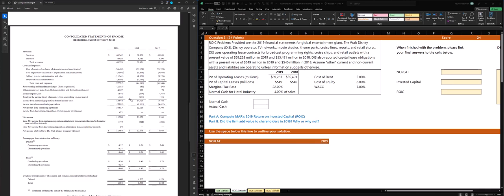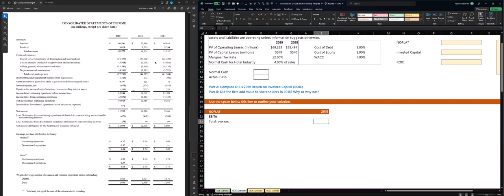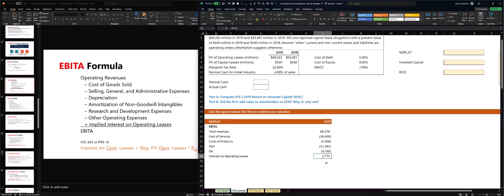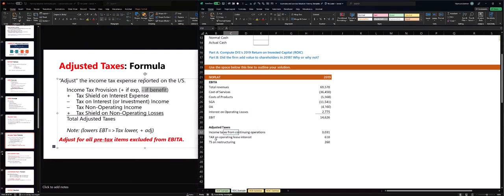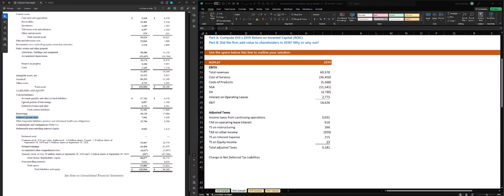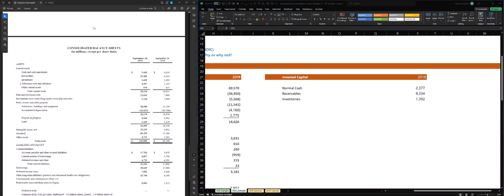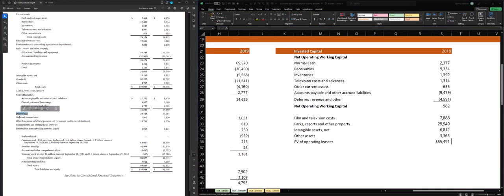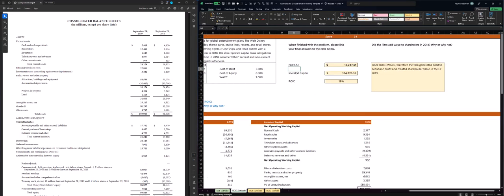04 NOPLAT Example